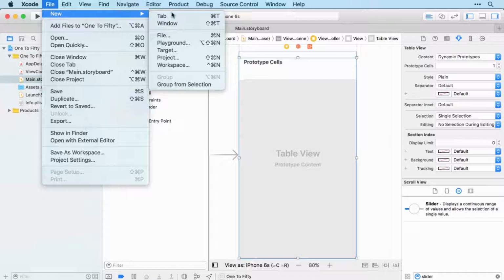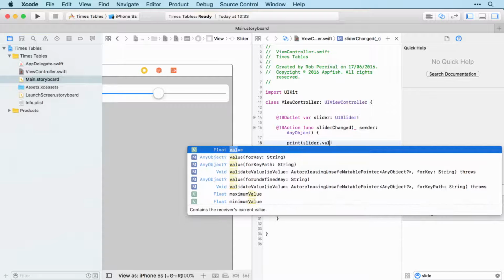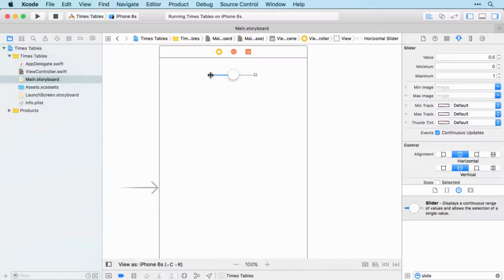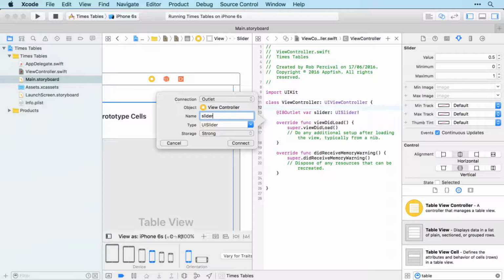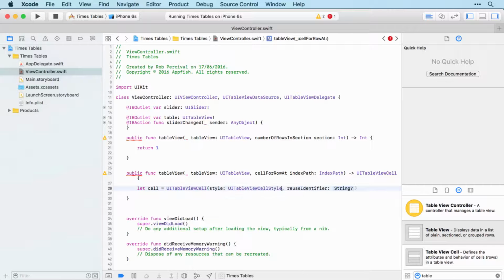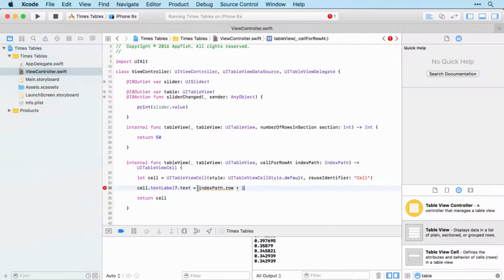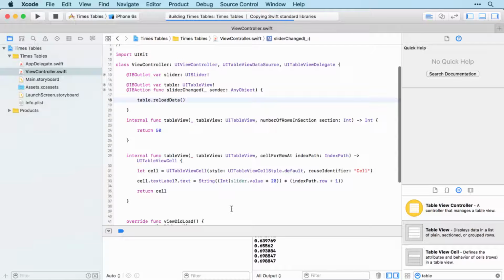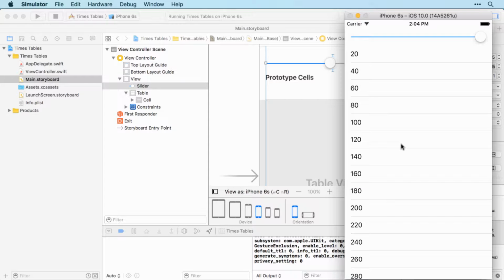apple 053 Times Tables App